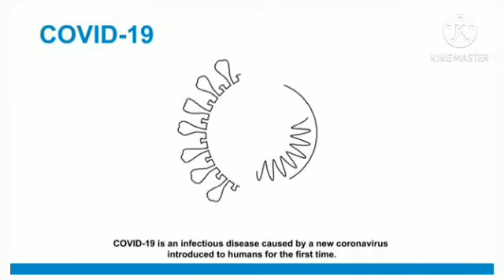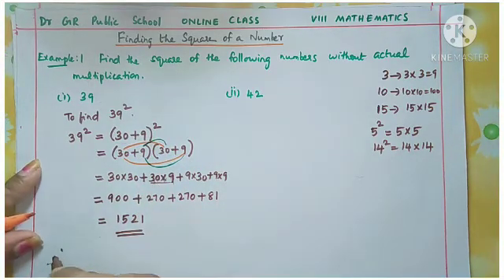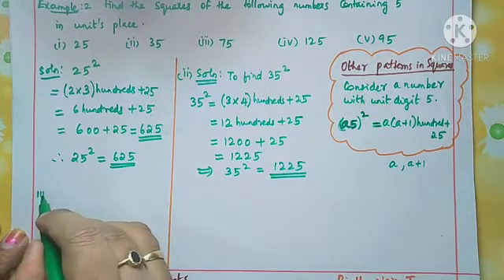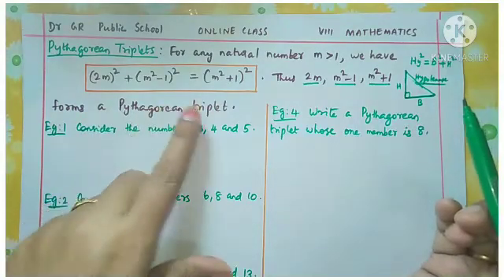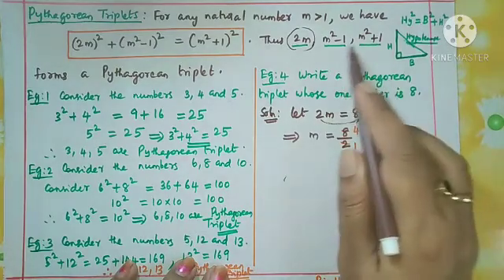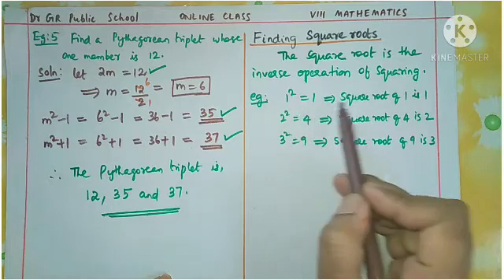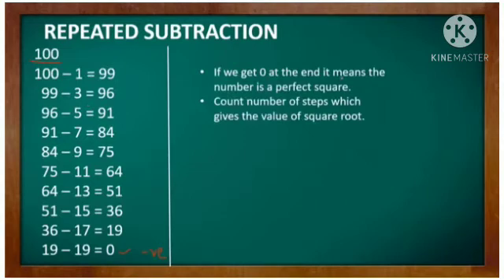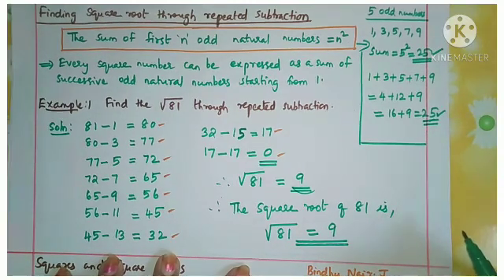CLASS VIII MATHS# SQUARES AND SQUARE ROOTS# Bindhu Nair J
Methods of finding squares and square roots/exercises 6.2/6.3 qns by Bindhu Nair J of Dr GRPS